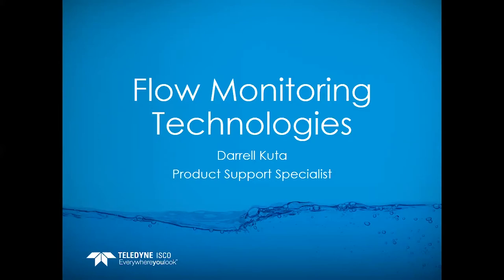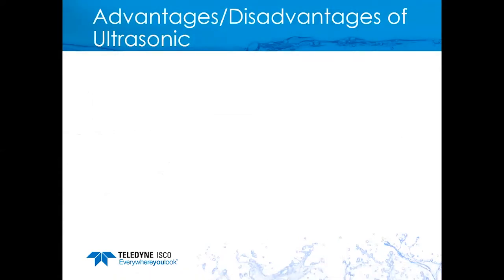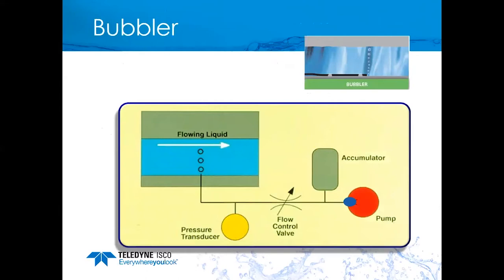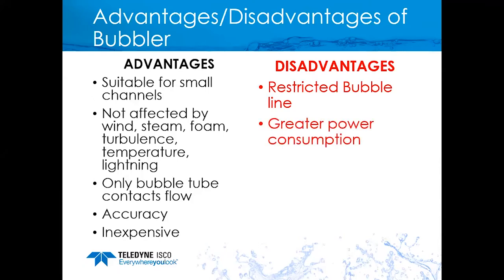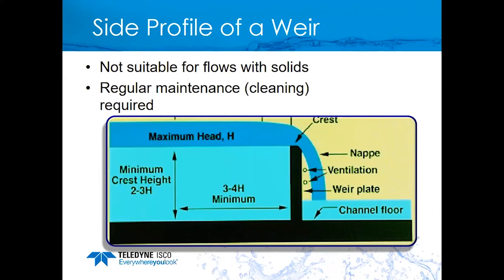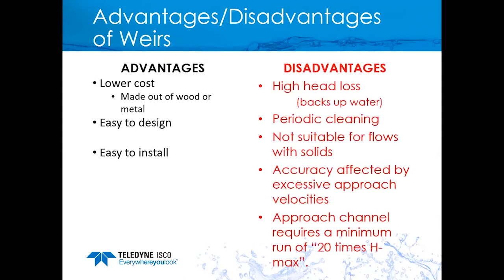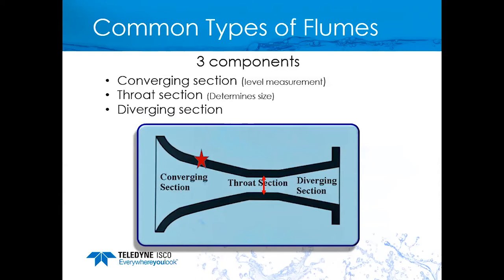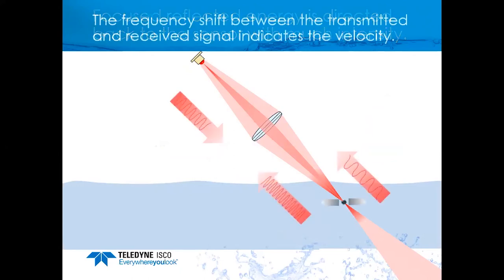Flow Monitoring Technologies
Teledyne ISCO Water Webinar | October 24, 2018

Flow Monitoring Techniques

Teledyne ISCO's product support specialist Darrell Kuta discussing various flow monitoring techniques.